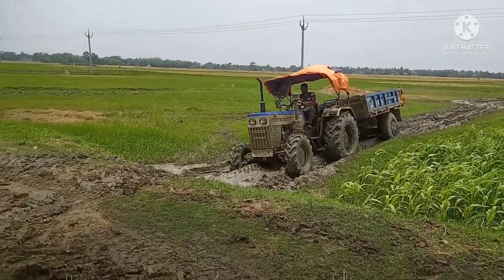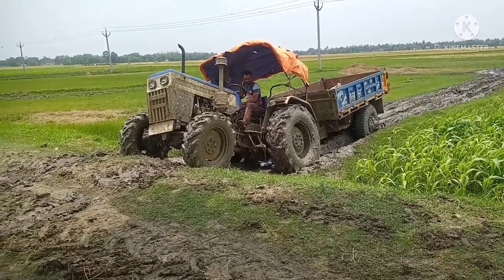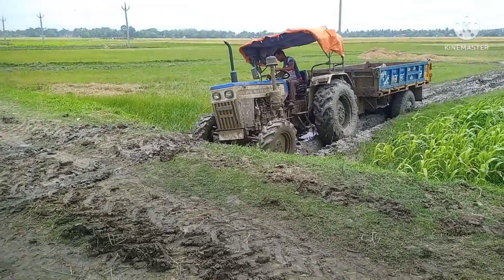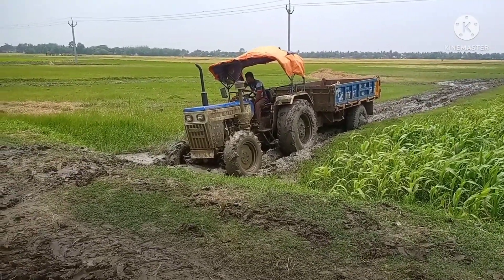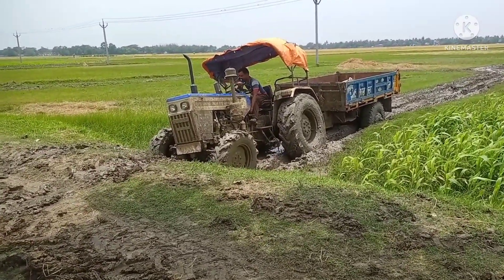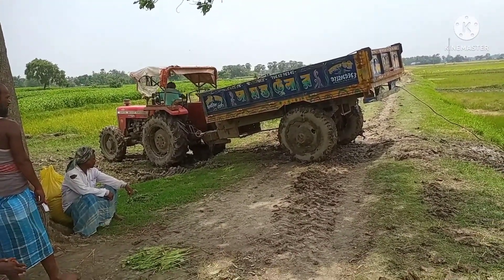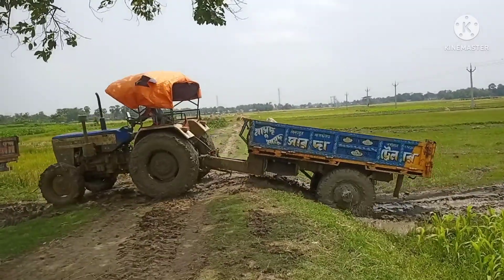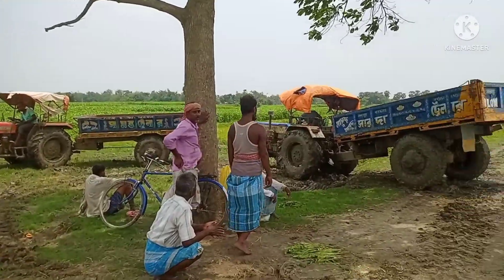Swaraj 744FE 4wd Stuck in MUD Rescue by Massey Ferguson 5245 4wd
Swaraj 744FE 4wd Stuck in MUD Rescue by Massey Ferguson 5245 4wd || LM tractor vlog

                  Highlight video

tyre- normal